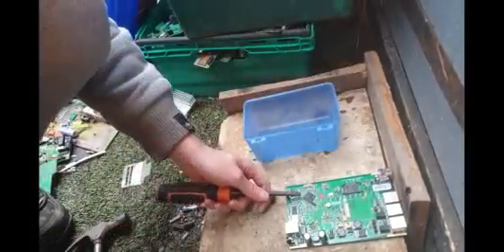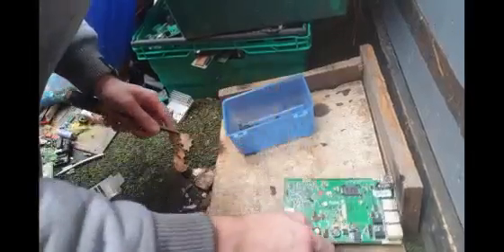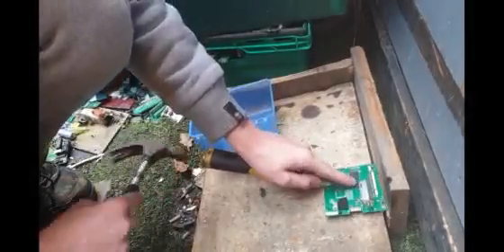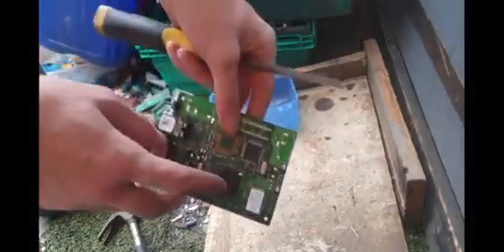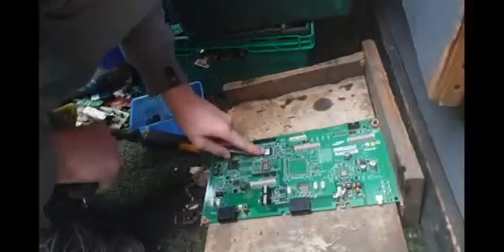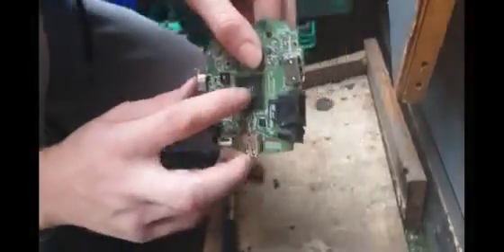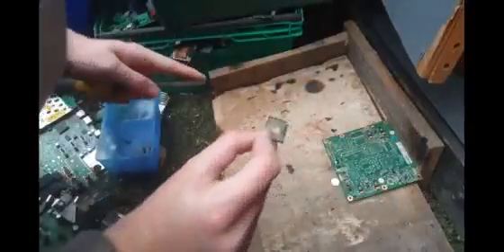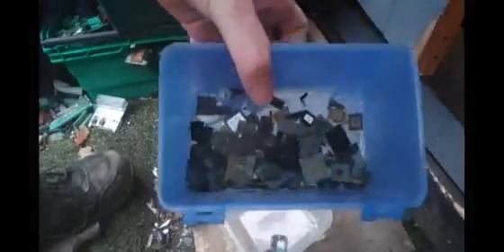bga chip scrap marathon for gold recovery (part 1)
In this video I scrap only bga chips of loads of  motherboards and show all my ways of doing it.

I do not earn any money on youtube so any donations welcome. All money received will be spend on making my videos better.